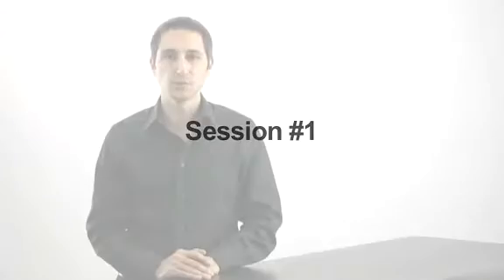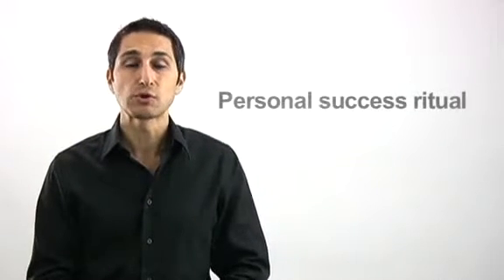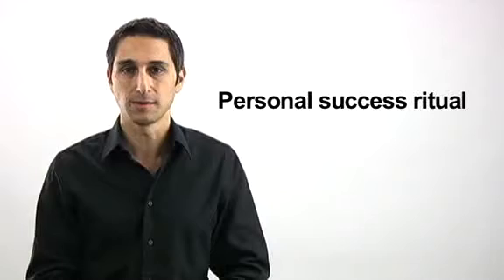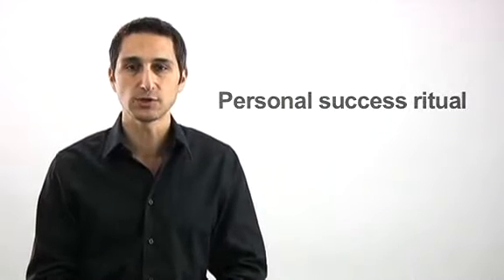1 Week 1 Creating Your Personal Success Ritual